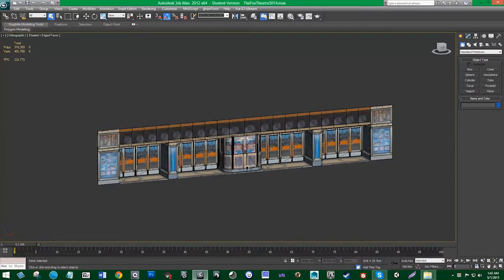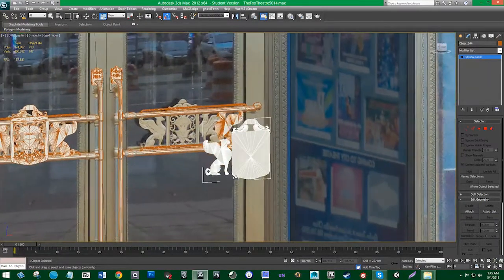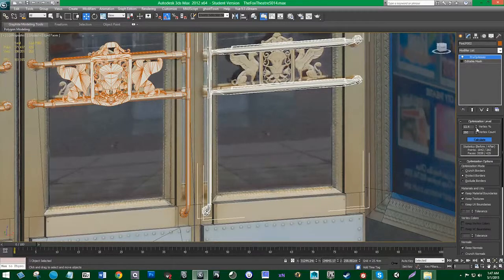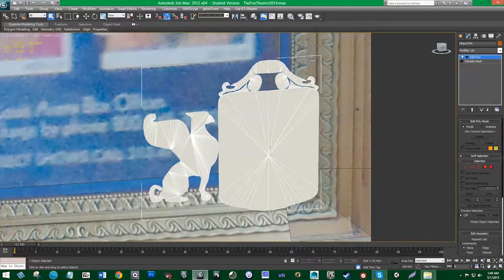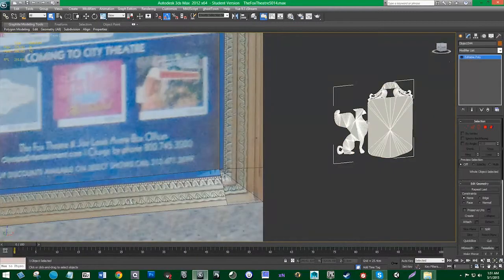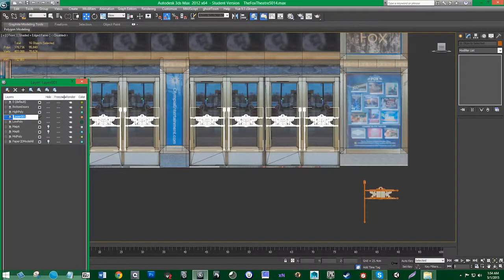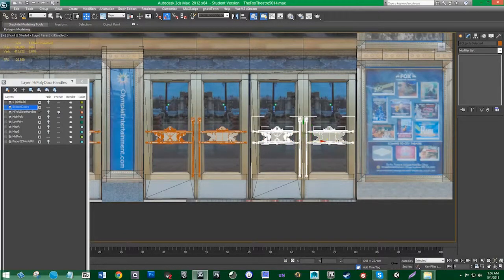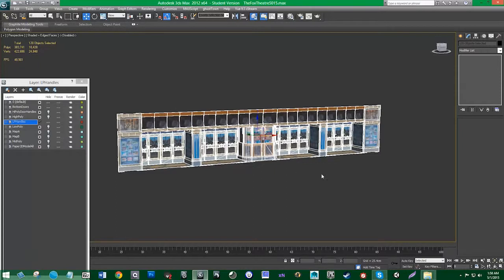06 3D Geometry C Part 4 - Texturing and Modeling a Next Gen Building